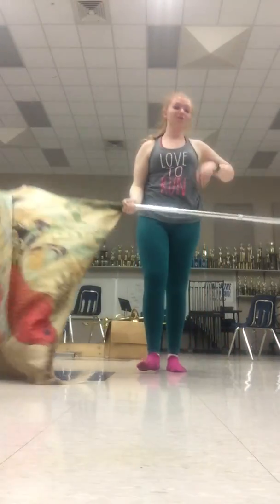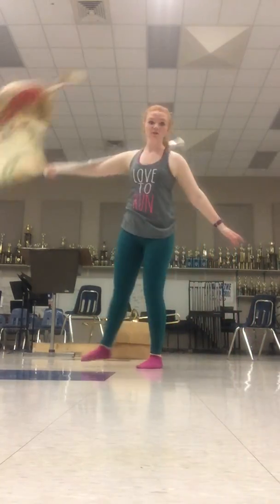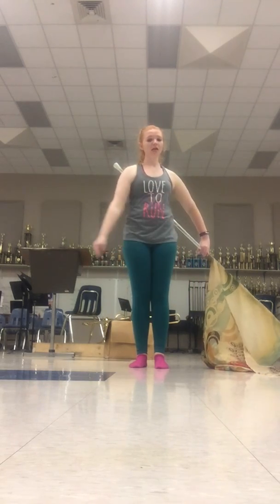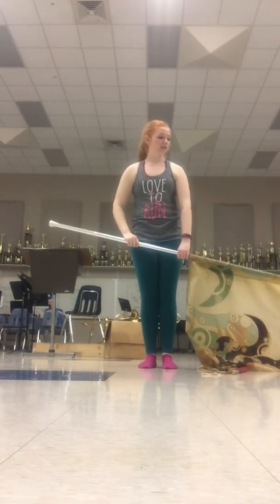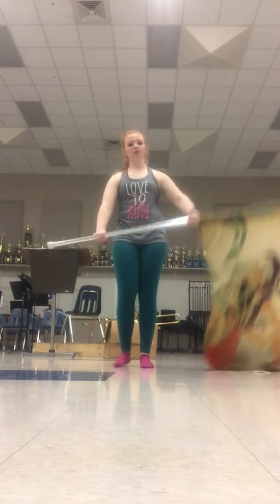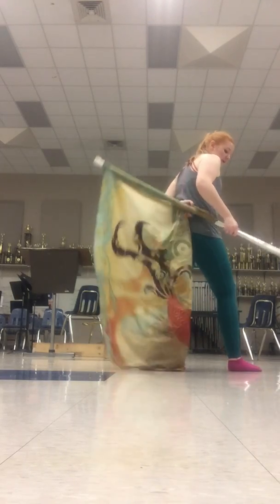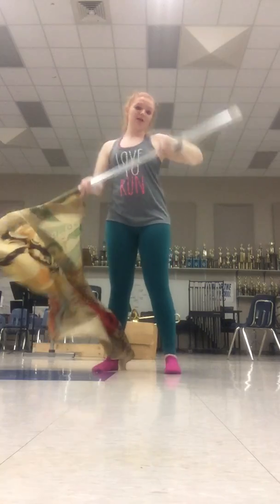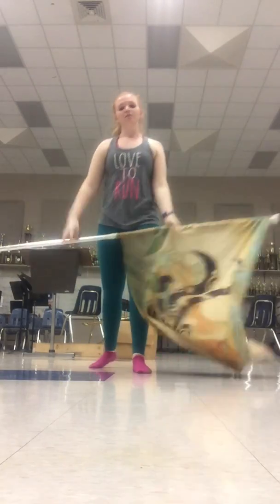'17 Opener: Beginning Flag Work